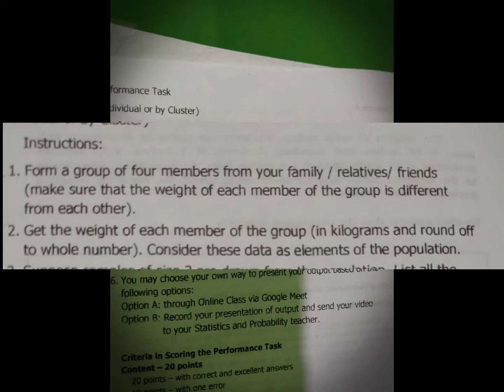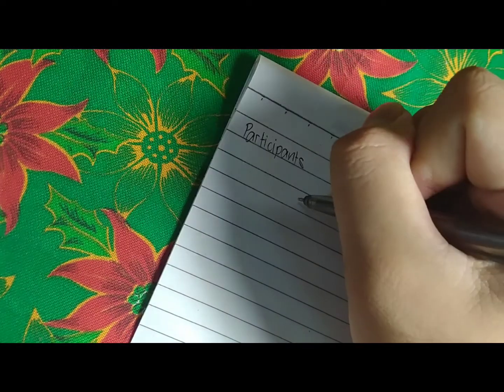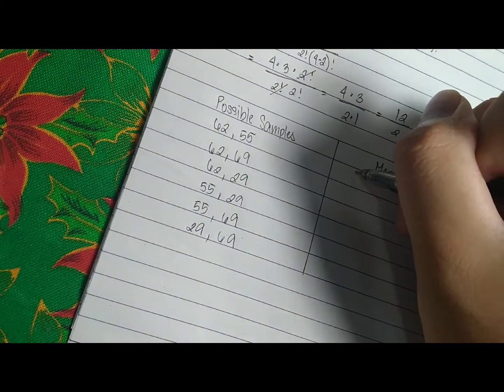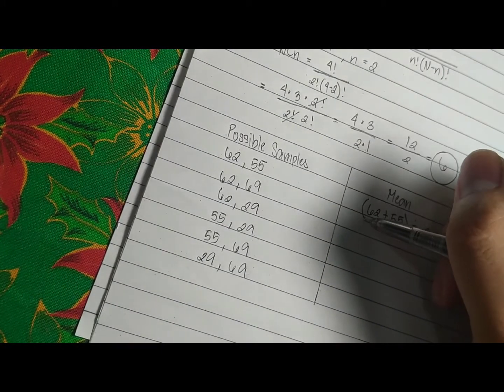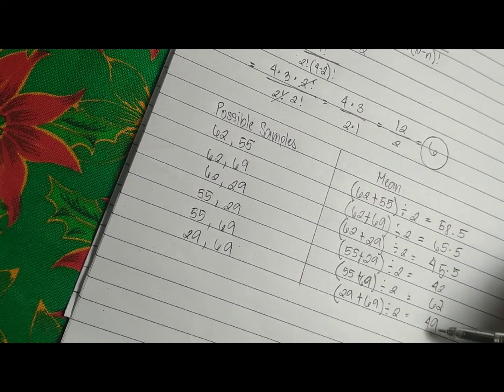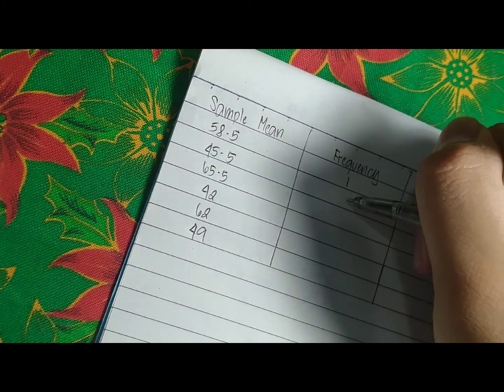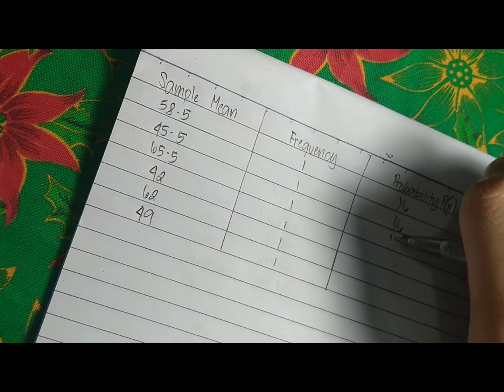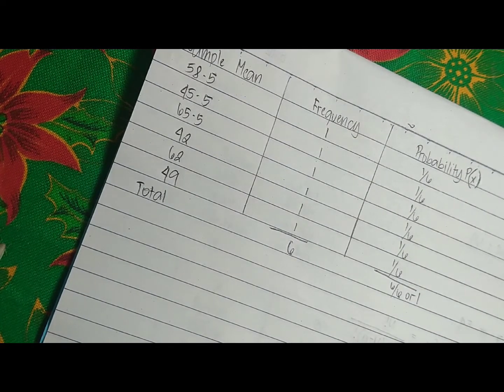PERFORMANCE TASK IN PROBABILITY AND STATISTICS QUARTER 3 WEEK 5-6